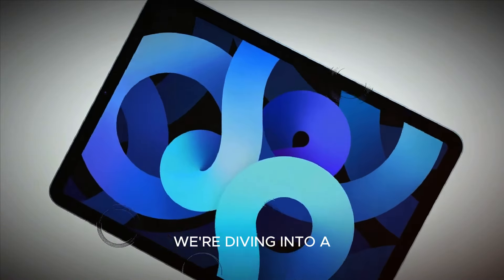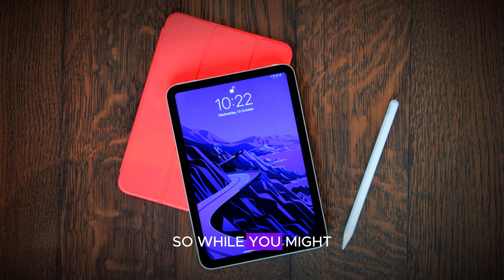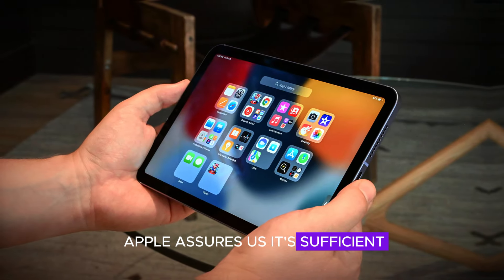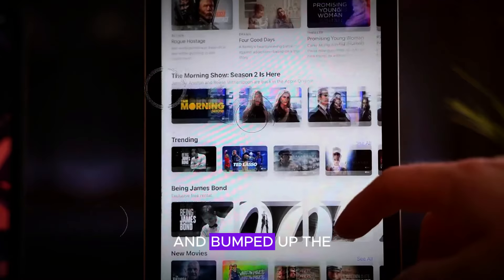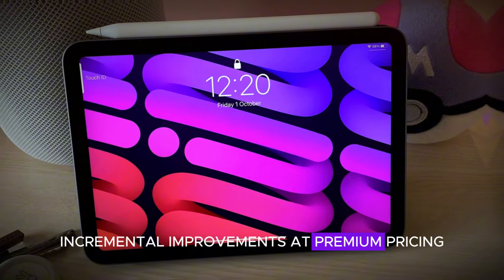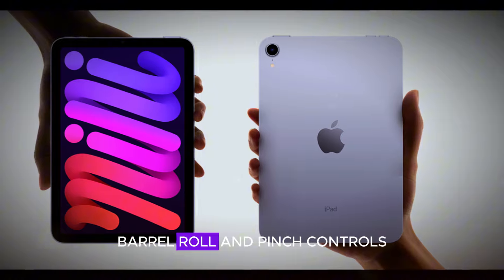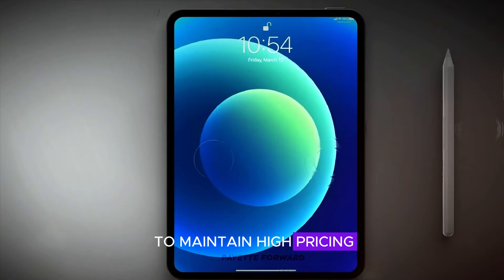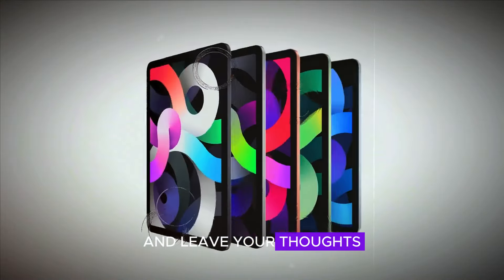iPad Mini 7 - What the Latest Feature Reveal!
"Get ready for the latest scoop on the iPad Mini 7! In this video, we’ll explore all the recent leaks and rumors about Apple’s upcoming tablet. From new features to potential specs, we’ll cover what makes the iPad Mini 7 a must-watch for tech enthusiasts and Apple fans alike. Join the conversation and let us know what you’re most excited about in the comments!"